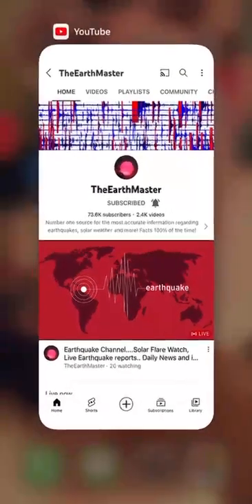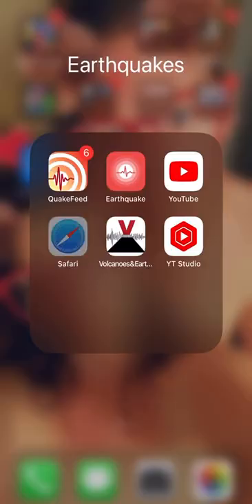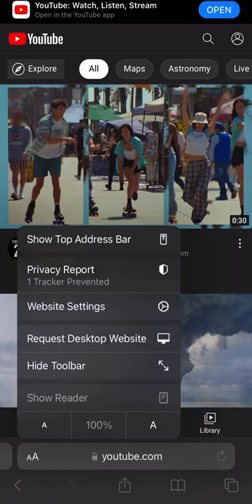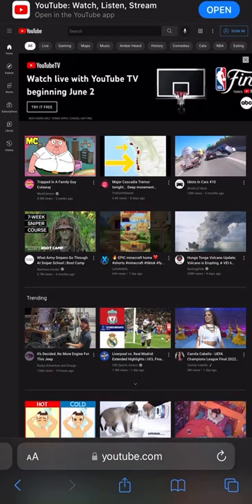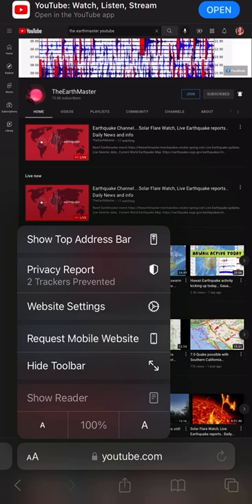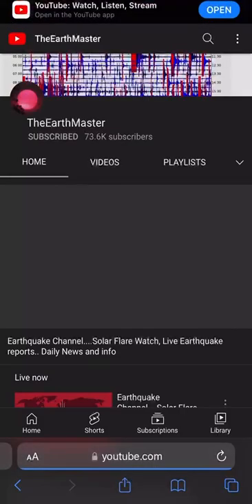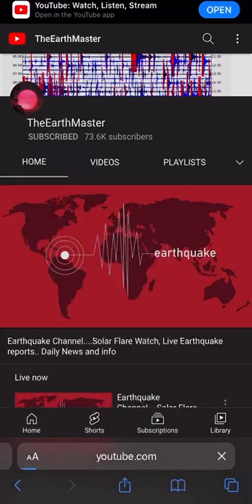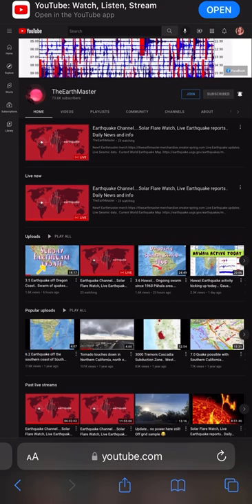No join option? Here’s a tutorial on how to become a member of the channel. ￼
Membership option to join the YouTube channel, a brief tutorial on if you’re using a mobile device￼